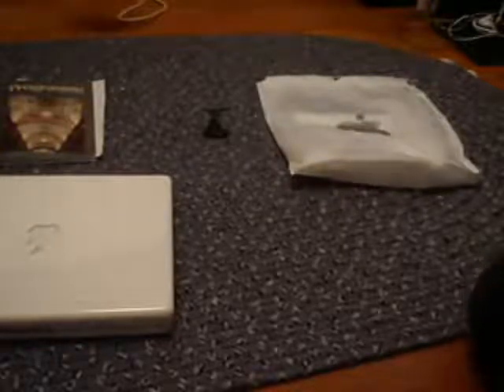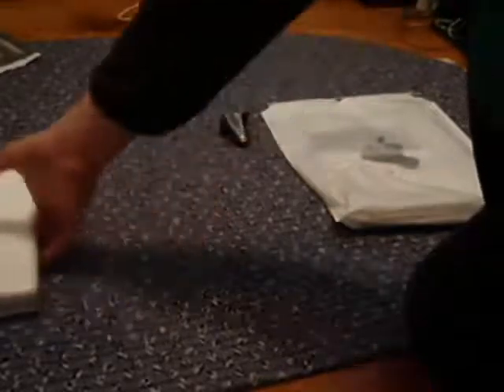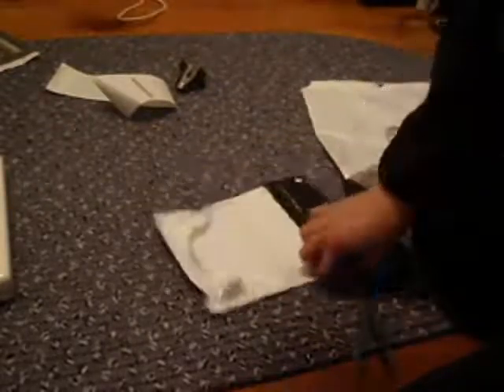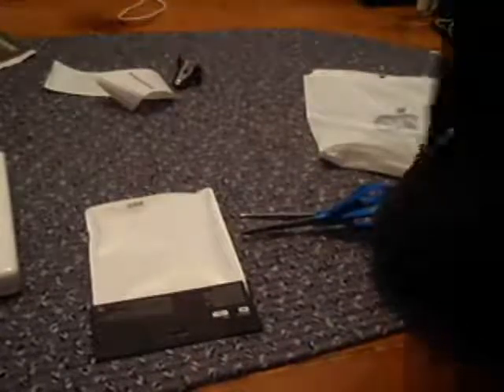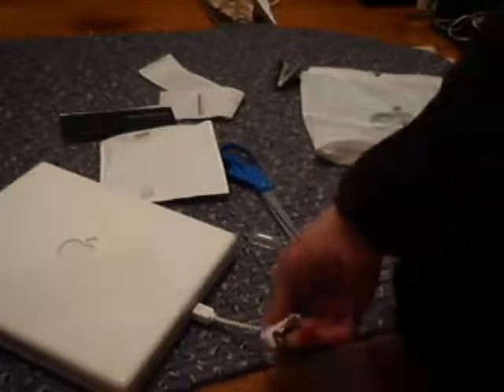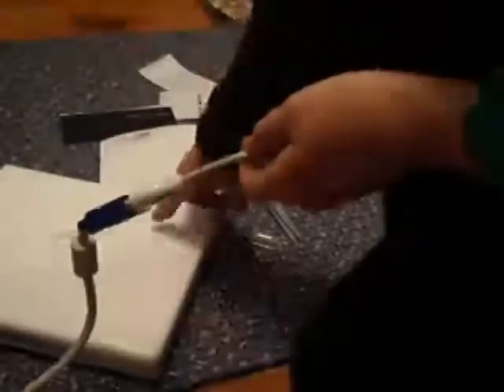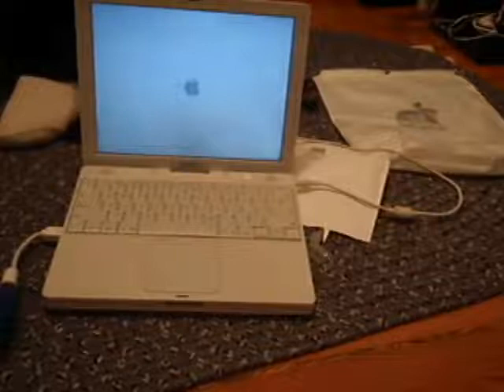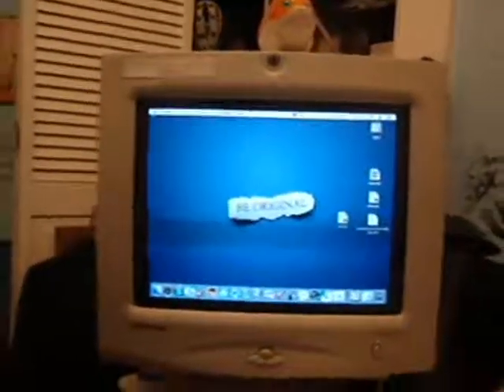mini vga to vga unboxing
My first time buying someyhing at the apple store!
note sry about the rong name at first!